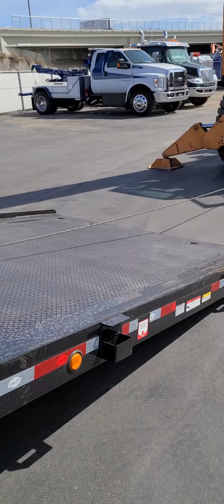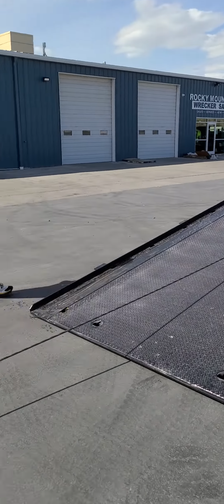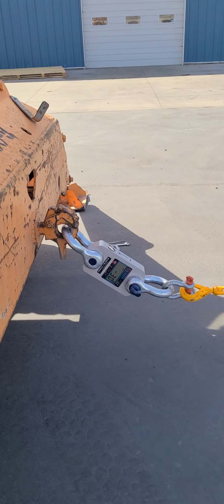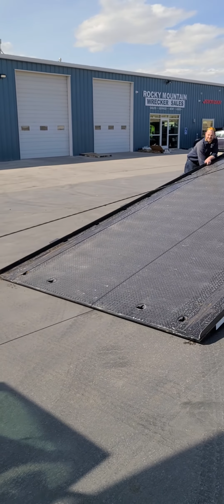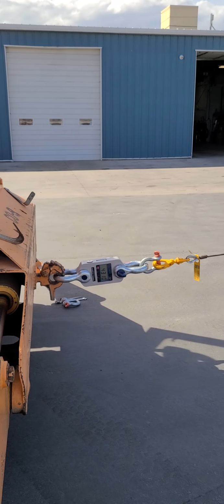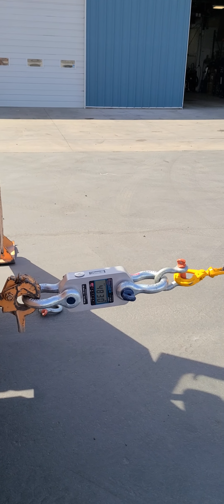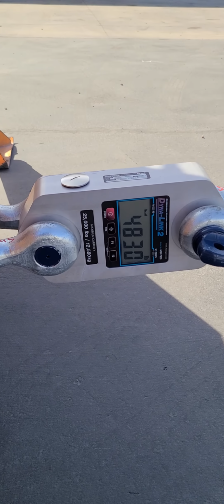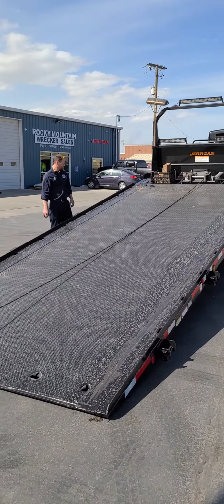test test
load cell